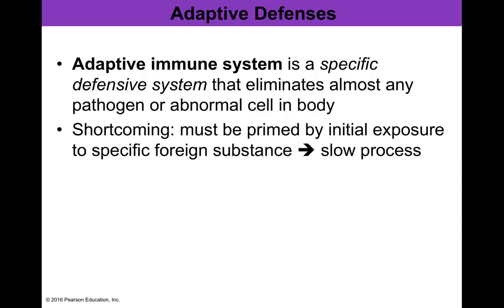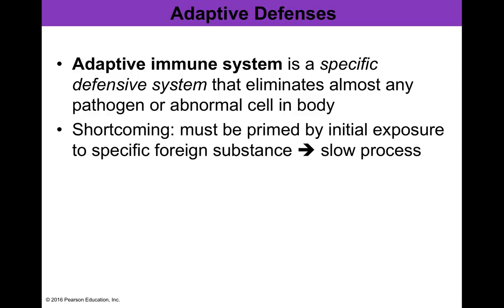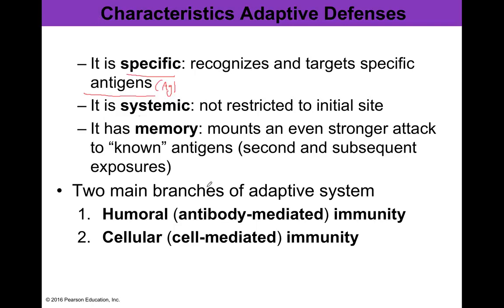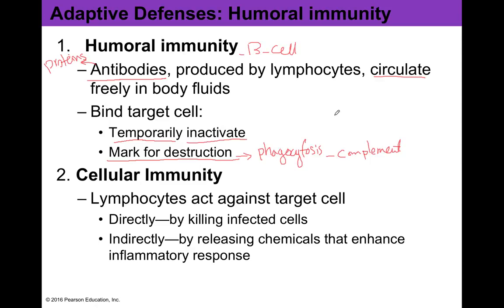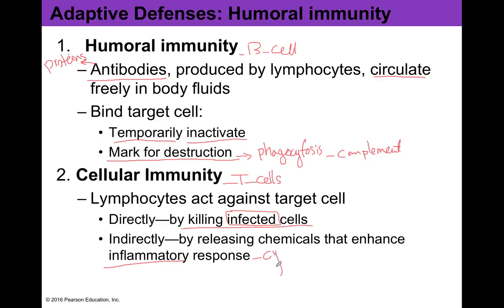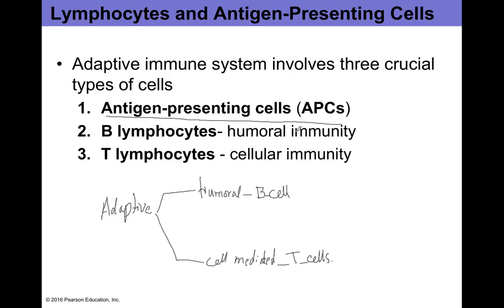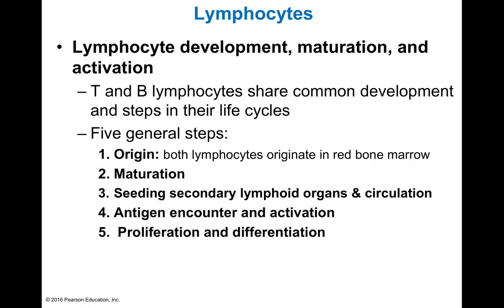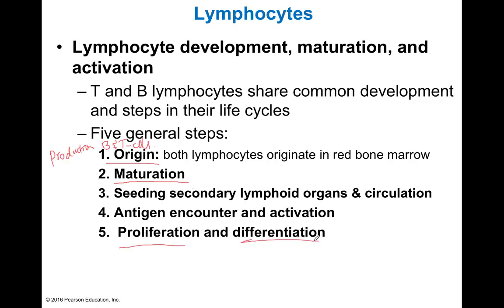Lymphatic System Part 4